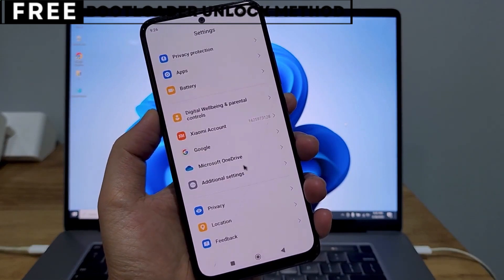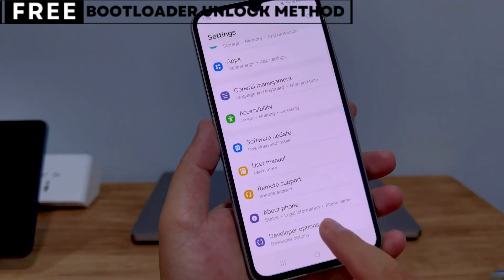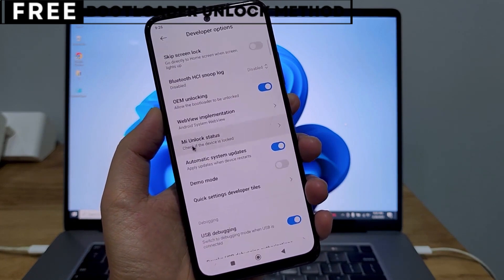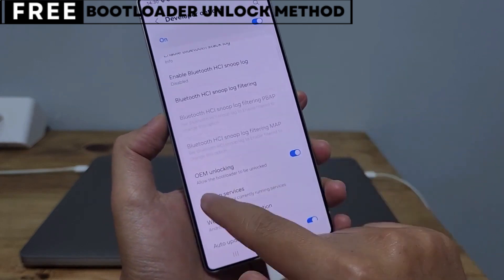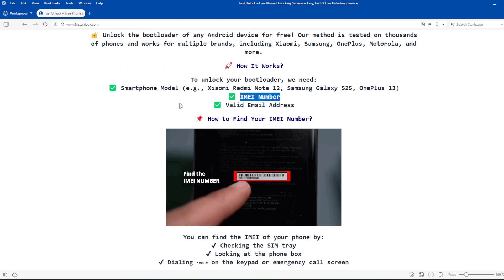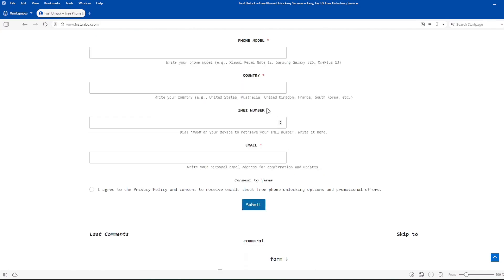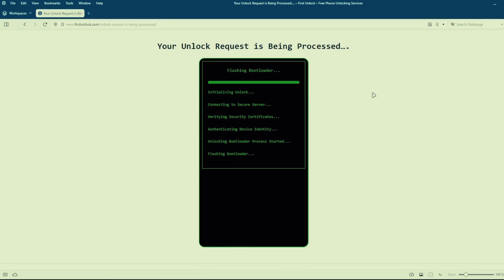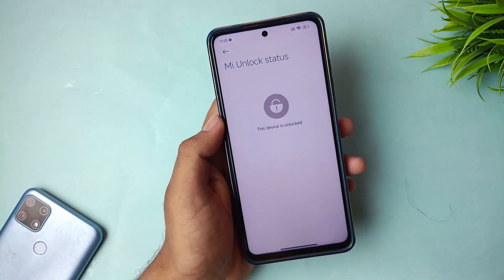How to Unlock Bootloader and Install TWRP in Redmi Note 10 Pro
Installing TWRP Recovery on Redmi Note 10 Pro is essential for flashing custom ROMs, taking full backups, and rooting with Magisk.

Steps to Unlock & Install TWRP:
Unlock Bootloader – Use Mi Unlock Tool & Fastboot Mode
Download the latest TWRP Recovery for Redmi Note 10 Pro
Boot into Fastboot Mode (Power + Volume Down)
Flash TWRP via Fastboot:
nginx
Copy
Edit
fastboot flash recovery twrp.img
Reboot into Recovery and start modifying your device!
Once installed, TWRP lets you flash custom ROMs like Pixel Experience, LineageOS, and Evolution X.

Unlock your Redmi Note 10 Pro bootloader and install TWRP today!

redmi note 10 pro twrp, install twrp xiaomi, xiaomi bootloader unlock, fastboot twrp install